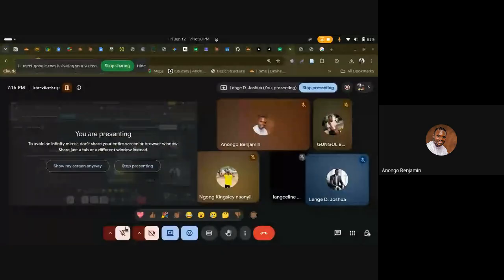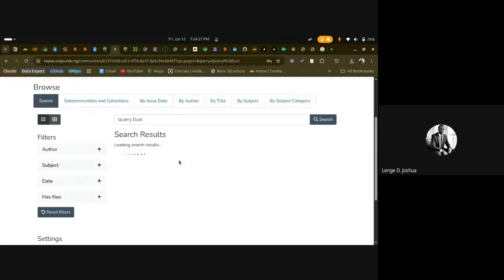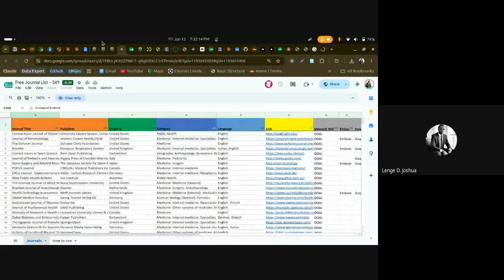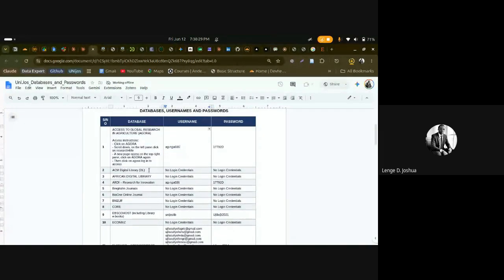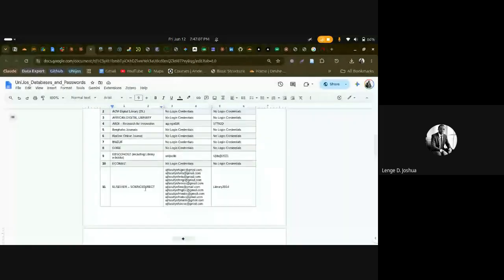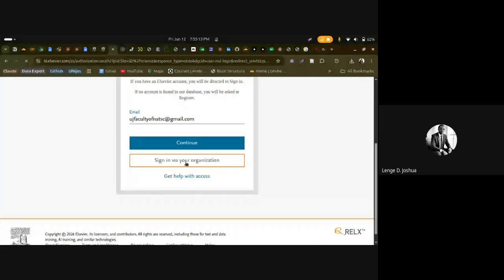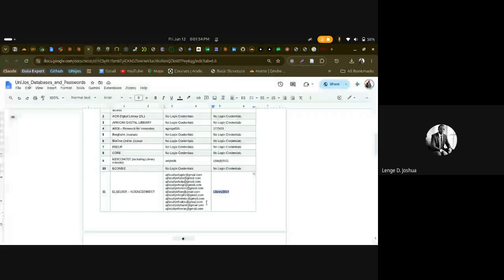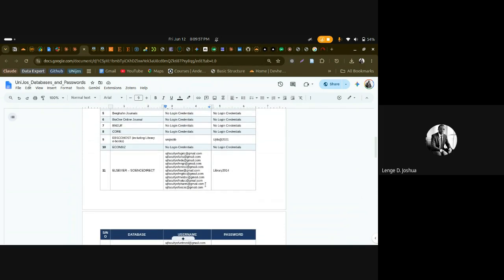Research Fundamentals; Session 05: Accessing Academic Databases via University Library Resources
The session highlights that while institutions spend significant funds annually on subscriptions to premium electronic databases and journals, these resources are often underutilized by the student population.

Navigating the Library Portal

The primary entry point for accessing these resources is the university's main website.

Access Path: Users must navigate to the "Library" section from the university's main navigation bar.

Institutional Repository: This subdomain contains local scholarly works, including articles, seminars, and undergraduate or postgraduate theses and dissertations.

Library eBooks: The portal provides access to electronic books across various genres and subjects, such as history and African studies.

Electronic Databases and Access Methods

The tutorial identifies several types of databases and specific credentials required for access:

Open Access Resources: These include thousands of indexed journals that are free to access without a paywall, such as those found on PubMed and DOAJ.

Premium Databases (Agora and ScienceDirect):
Agora: Focused on global research in agriculture, environmental sciences, and food. It requires an institutional username and password for login.

ScienceDirect and Scopus: These are top-tier sources for scientific, technical, and medical research.

Credential Management: Access often requires faculty-specific login credentials (e.g., Pharmacy, Natural Sciences, or Engineering).

The speaker noted that if one faculty's credentials fail, students should try those of another faculty, as some may be outdated or require periodic updates.

Research and Search Techniques

Students are encouraged to use these platforms to strengthen their final-year projects by:
1. Abstract Analysis: Using abstracts to quickly identify a paper’s methodology, data, summary, and limitations.
2. Identifying Research Gaps: Reviewing existing literature to find what previous authors could not achieve, which can then serve as a basis for a new project topic.